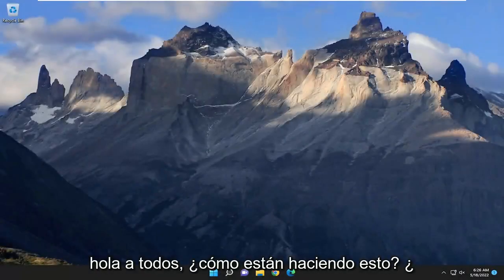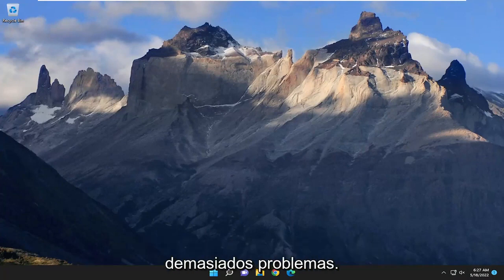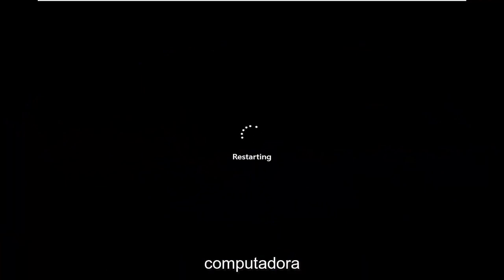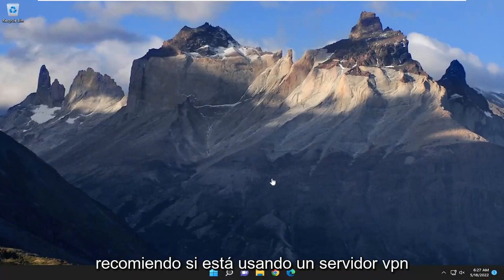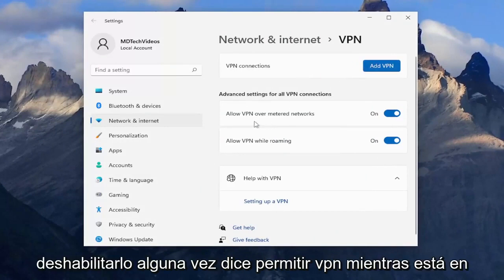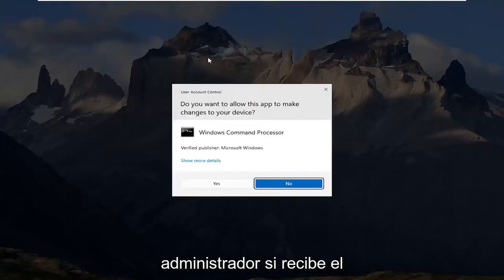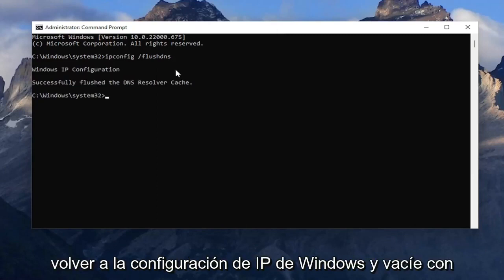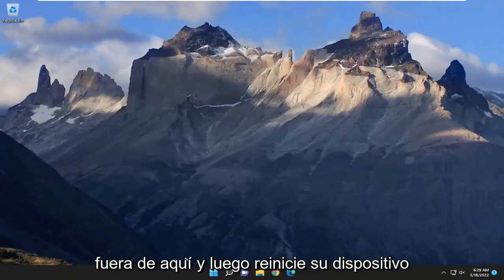Solucion Pantalla Negra en App Amazon Prime Video en Windows 11/10 [Tutorial]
Solucione el problema de la pantalla negra de Amazon Prime Video en una PC con Windows [Tutorial]

En esta publicación, hablaremos sobre las diferentes soluciones que puede intentar para solucionar el problema de la pantalla negra de Amazon Prime Video. Amazon Prime Video es una popular plataforma OTT disponible tanto para TV, teléfonos inteligentes y PC. Es el lugar para ver algunas de las mejores películas y series web jamás estrenadas. Junto con esto, la plataforma también es famosa por su contenido original. Sin embargo, como cualquier otra plataforma, Amazon Prime Video tampoco ha podido evitar los problemas. Los usuarios han informado que enfrentan un problema de pantalla negra con Amazon Prime Video en una PC con Windows. Por lo tanto, si también tiene problemas con el mismo problema, continúe con esta guía de solución de problemas para deshacerse del problema.

Problemas abordados en este tutorial:
solucione el problema de la pantalla negra de Amazon Prime Video en Windows
solucione el problema de la pantalla negra de Amazon Prime Video en la aplicación de Windows
solucione el problema de la pantalla negra de Amazon Prime Video en el navegador de Windows
solucione el problema de la pantalla negra de Amazon Prime Video en una computadora con Windows
solucione el problema de la pantalla negra de Amazon Prime Video en Windows Chrome
solucione el problema de la pantalla negra de Amazon Prime Video en el escritorio de Windows
solucione el problema de la pantalla negra de Amazon Prime Video en la pantalla de Windows
solucione el problema de la pantalla negra de Amazon Prime Video en el dispositivo de Windows